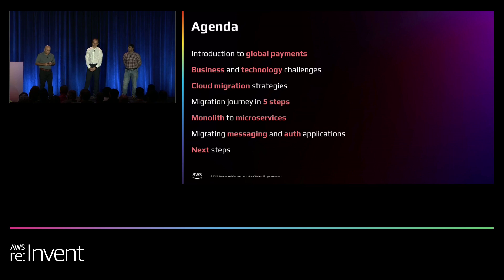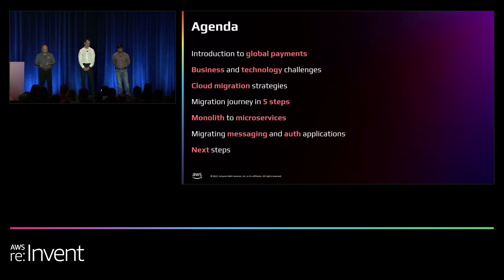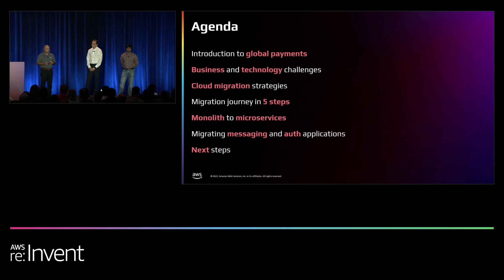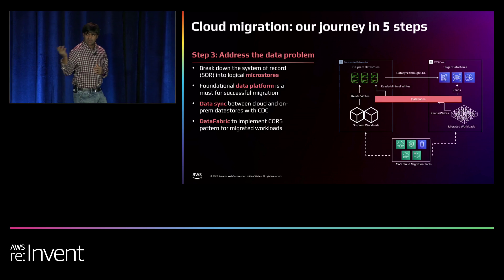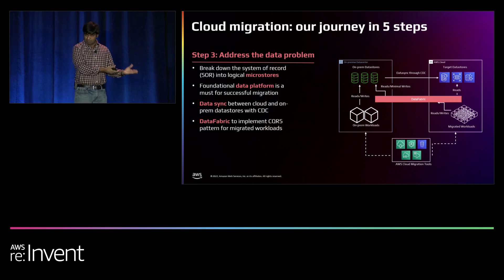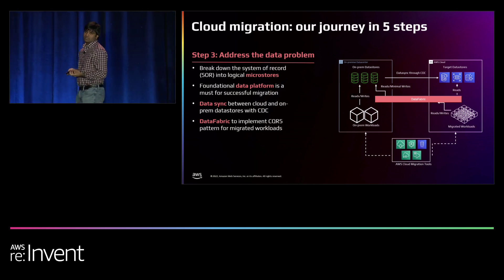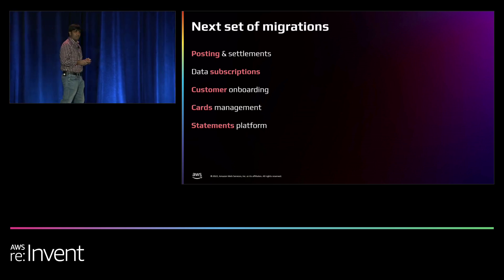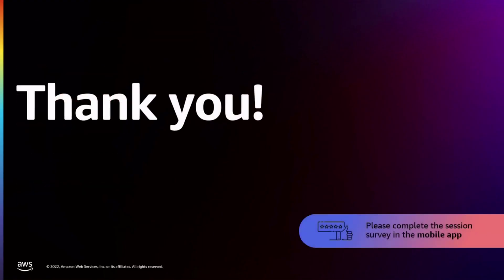AWS re:Invent 2022 - Global Payments: From mainframes to microservices (FSI309)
Global Payments’s acquisition of industry-leading card issuing technology provider TSYS created a catalyst for innovation and transformation. As a result, TSYS completed a landmark collaboration with AWS that helped TSYS reimagine its payments stack, which supports some of the largest banking and retail brands. Learn how TSYS is engineering its cloud-based solutions to take advantage of the resiliency and scaling options available through AWS. Hear TSYS discuss how they are leveraging innovative products and solutions to build a highly resilient and secure architecture to provide an industry-leading cloud-based issuer processing platform to institutions around the world.